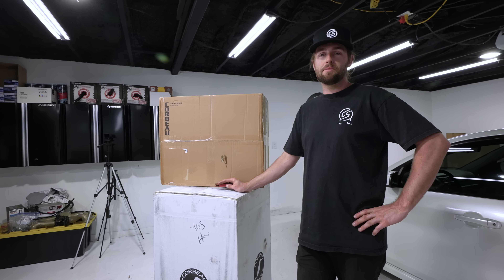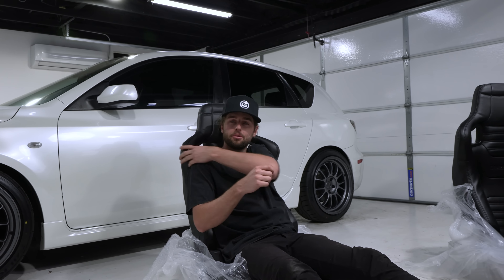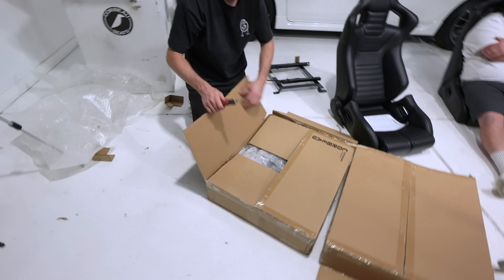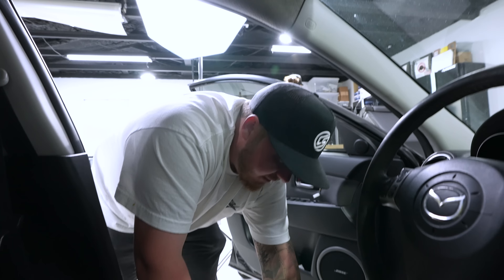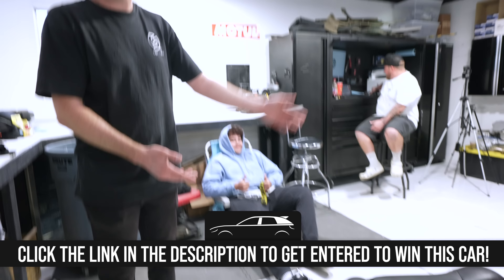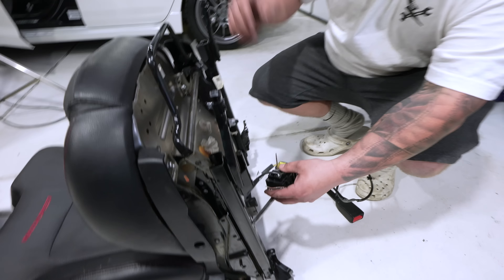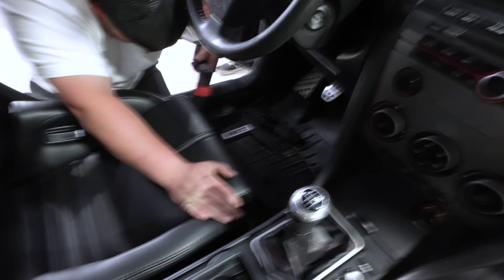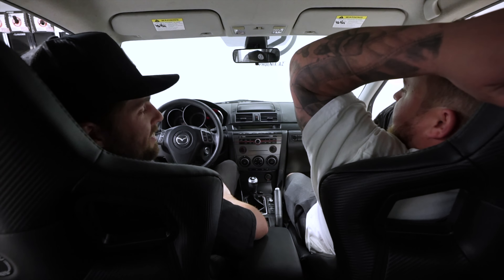Corbeau RRB Seat Install!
Shop & Get entered to win the Mazdaspeed3!